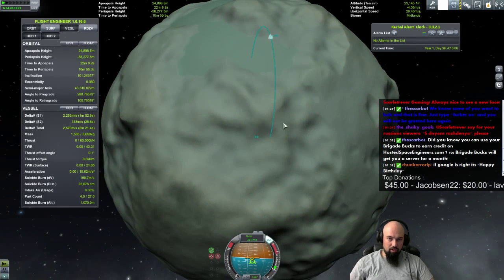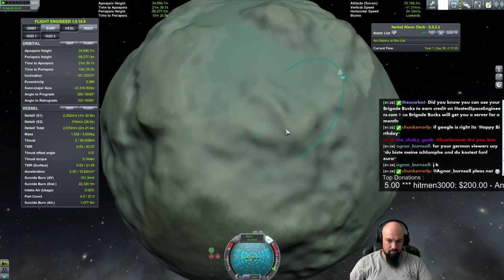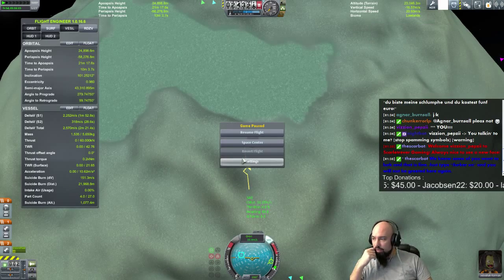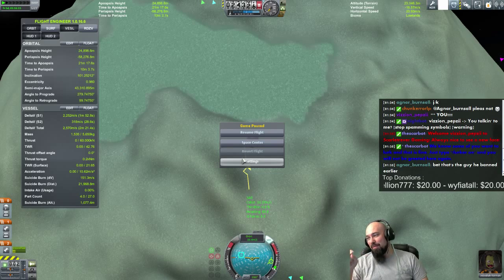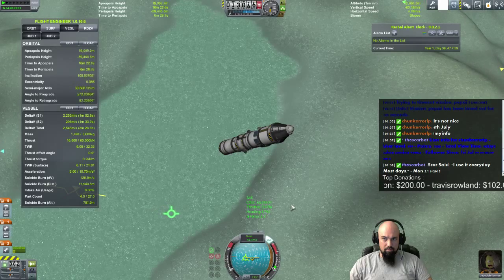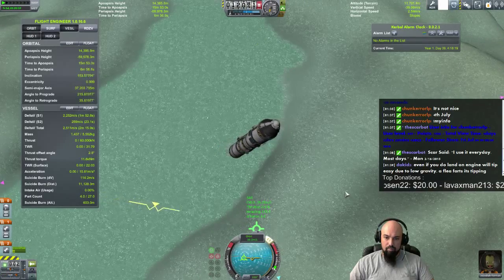Jun 4th 2015 Full Stream (Part 19)